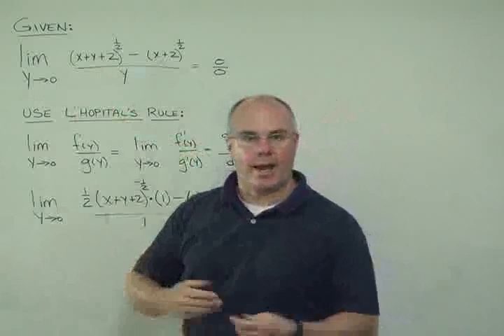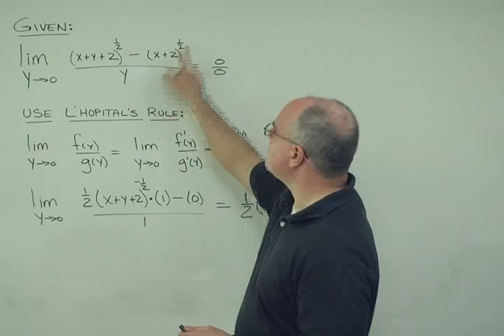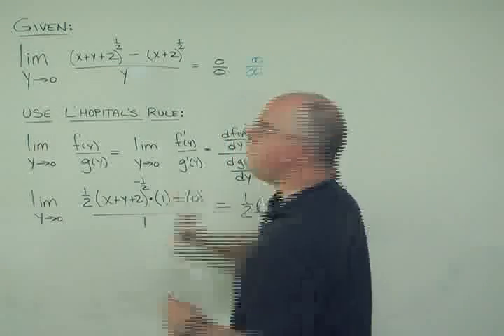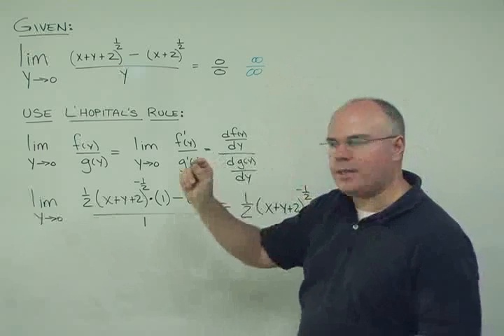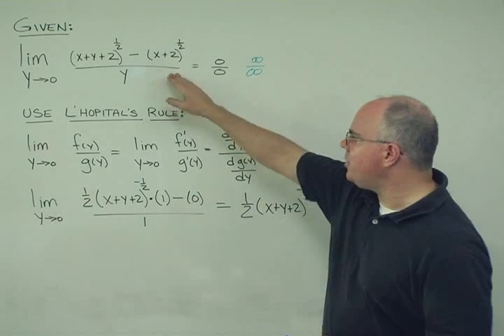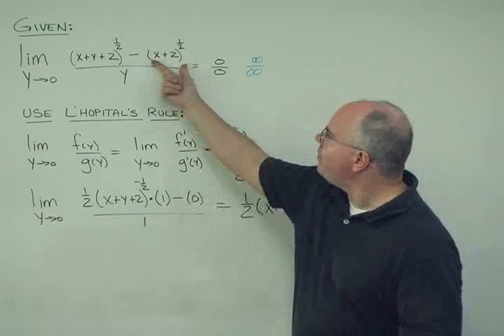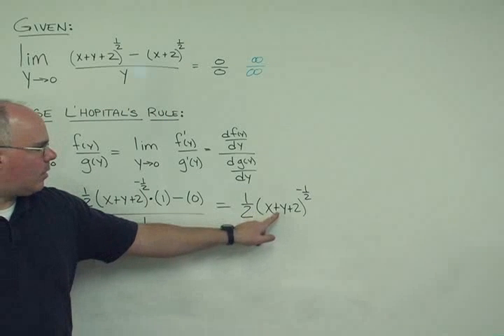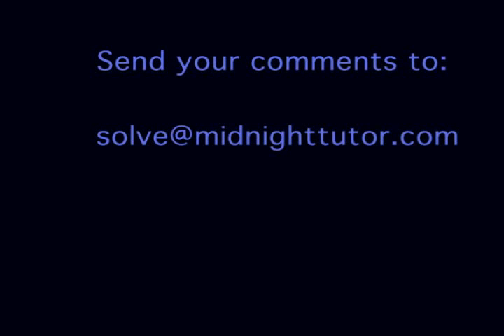L'Hopital rule indeterminate form involving both x and y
How to solve an indeterminate limit using L'Hopital's rule in a case where the problem statement contains both x and y. only a small trick to try and disguise something very easy...